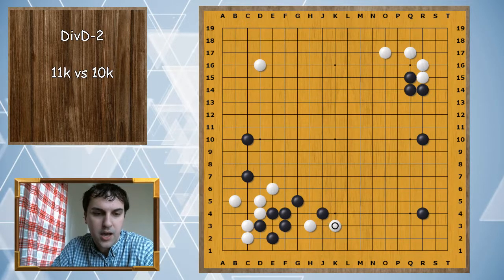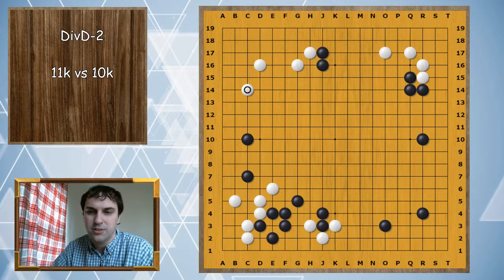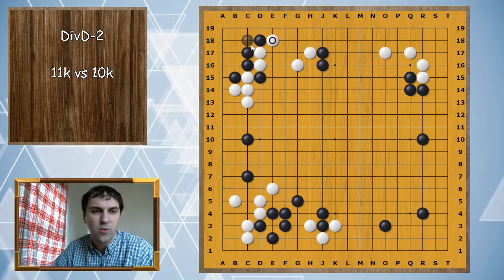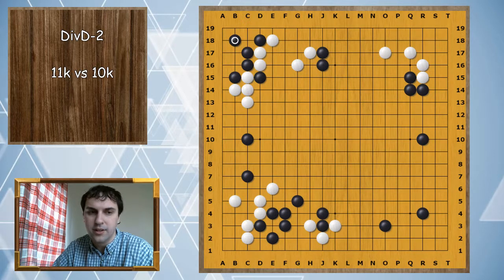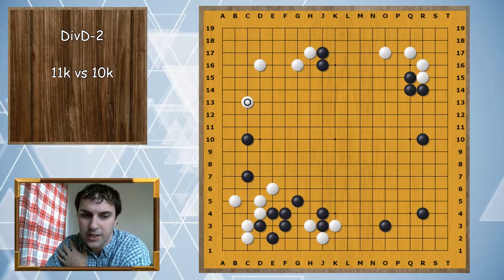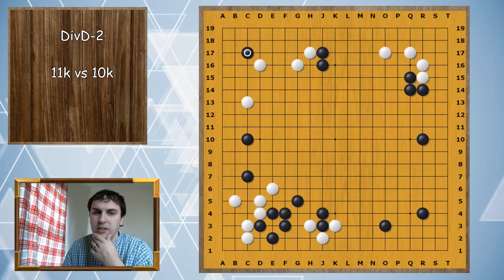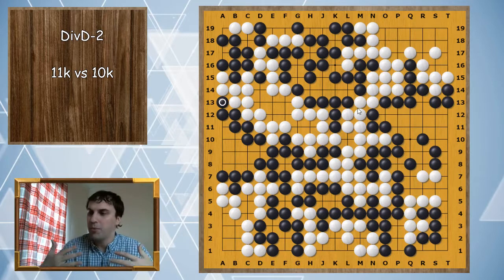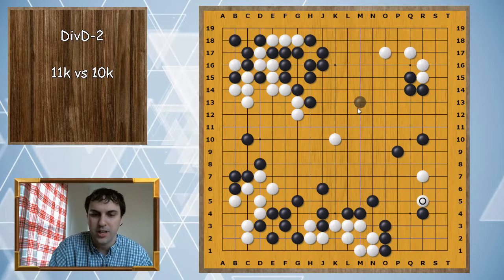Clossi Review : DDK : DivD-2 11k vs 10k